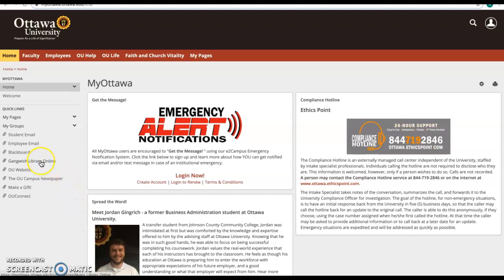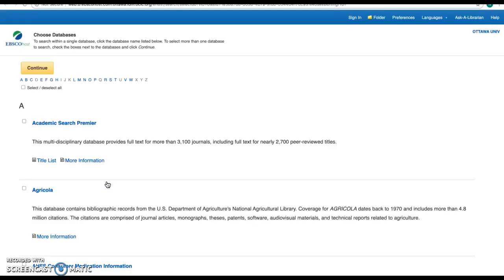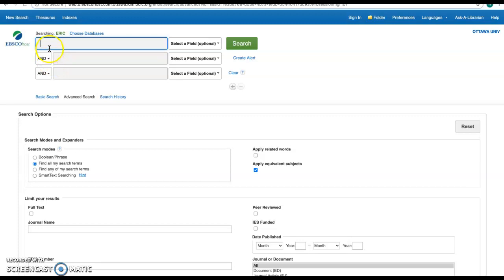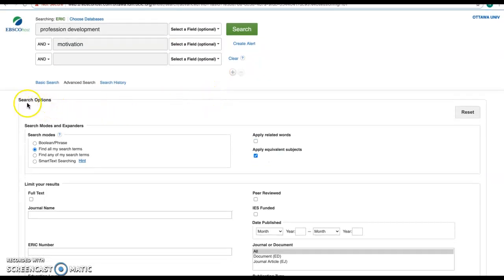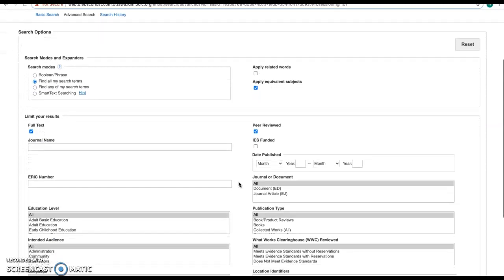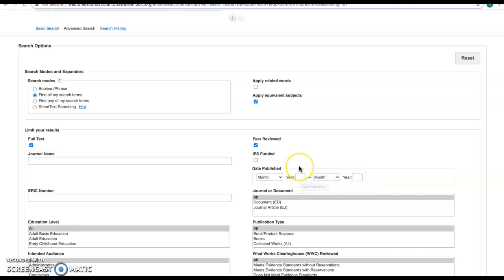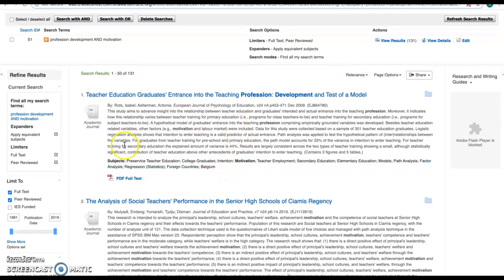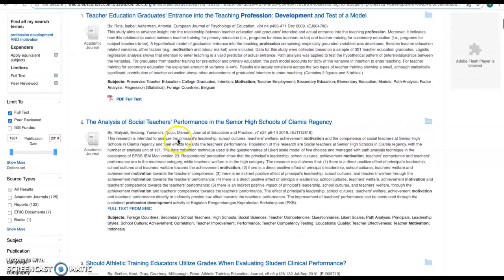How to search for scholarly sources